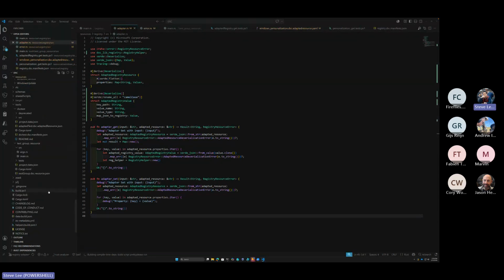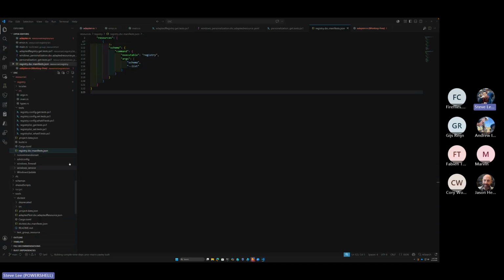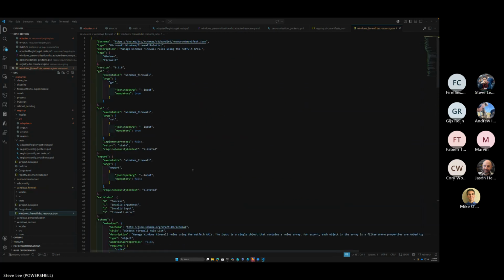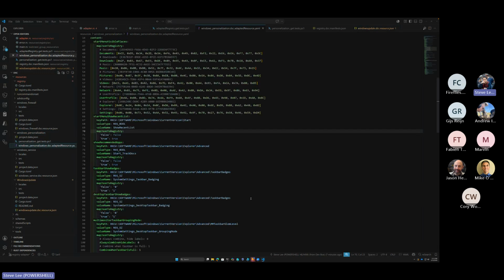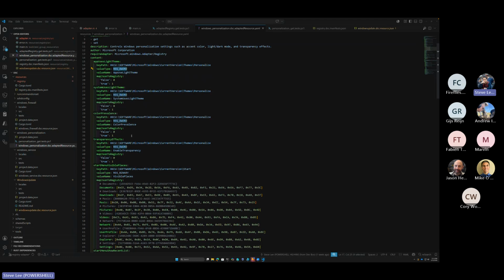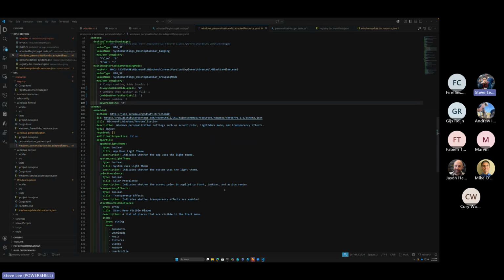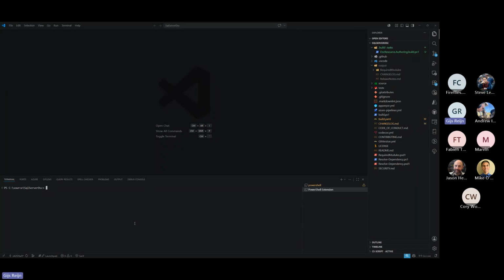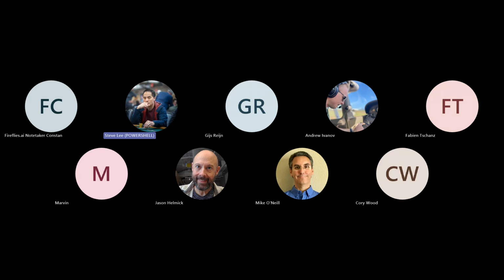DSC Community Call - May 2026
Join Steve Lee, Gijs Reijn, Marvin, and Jason Helmick as they discuss the latest updates and features in DSC (Desired State Configuration) v3.2 and v3.3 preview, including the new registry list resource, design considerations for list resources, and the upcoming Windows Personalization resource. The session covers practical demos, resource authoring improvements, and strategies for migrating to class-based DSC resources. Key topics include registry adapter enhancements, schema-driven resource authoring, community module updates, and guidance for transitioning existing PowerShell DSC configurations to DSC v3. The meeting also features a Q&A on best practices, documentation, and community contributions. Perfect for DSC users, resource authors, and IT automation professionals looking to stay current with DSC advancements.